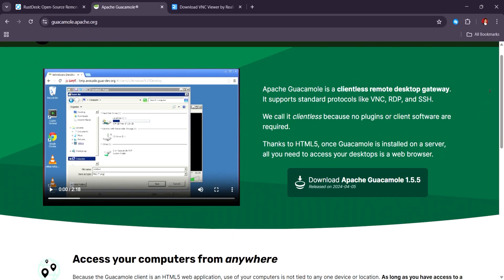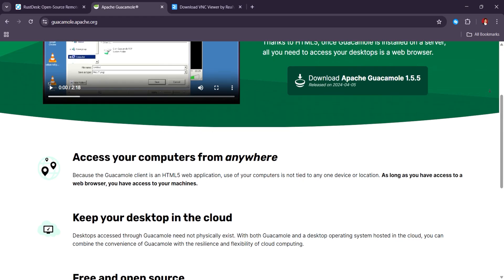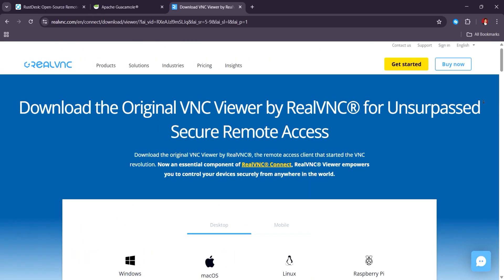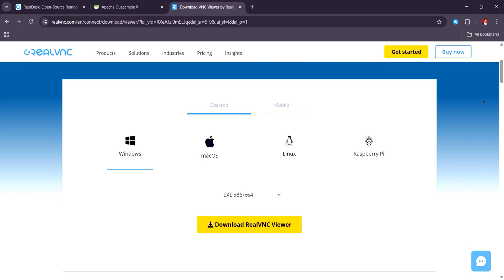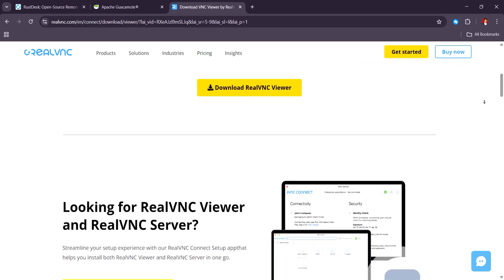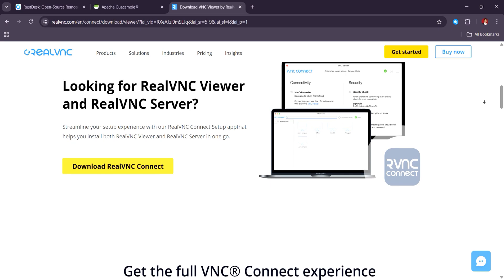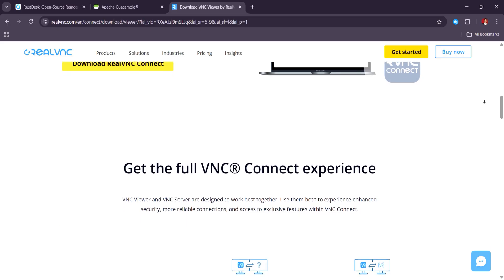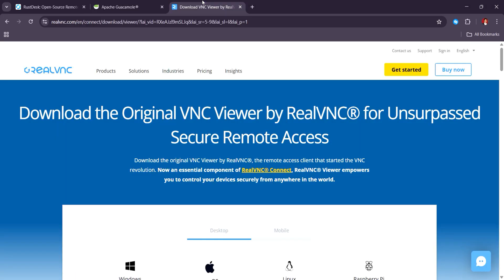RUSTDESK VS GUACAMOLE VS VNC: WHICH REMOTE DESKTOP SOLUTION IS BETTER IN 2025?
🏷️ Check Current Price on Amazon
🔖 Bookmark & Use for ANY Amazon Purchase (Supports Channel)
‎ ‎ Deciding between RustDesk, Guacamole, and VNC in 2025? RustDesk stands out for privacy-focused users with self-hosting and strong encryption. Guacamole offers the flexibility of browser-based access without installing any client. VNC remains a lightweight classic, great for straightforward remote control. Your best pick depends on how you work and what features matter most.